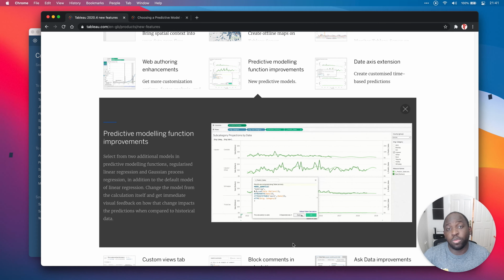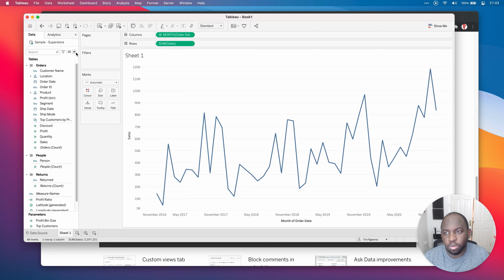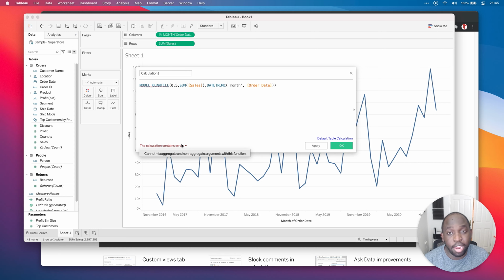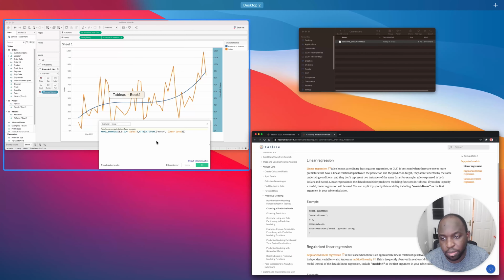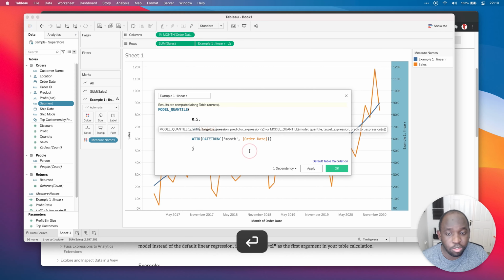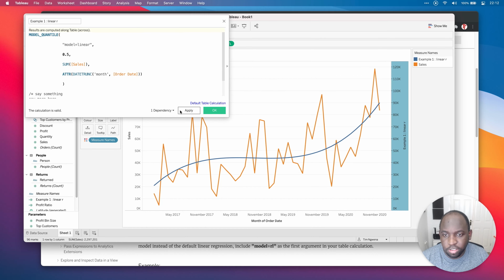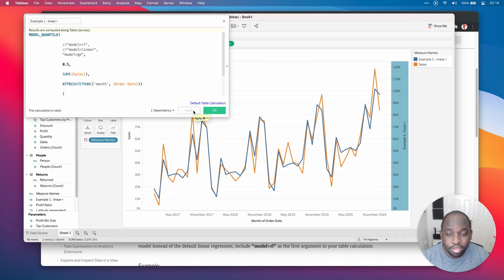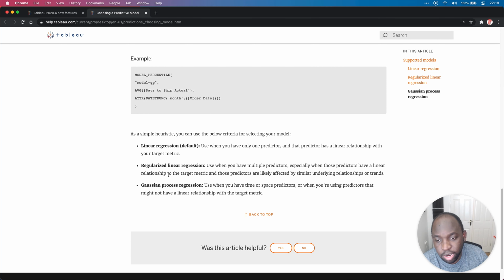Predictive model improvements - New in Tableau 2020.4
| My Courses on Linkedin Learning Alongside linear regressions, Tableau has added regularised linear regression and gaussian process regression to the model types you can run in the Model Quantil and Model Percentile functions in the calculation window.

In 2020.3, we introduced the MODEL_QUANTILE and MODEL_PERCENTILE table calculation functions. By default, these functions use linear regression to generate predictions and explore relationships within your data. Now in 2020.4, you’ll be able to leverage two more models: Gaussian process regression and regularized linear regression. With more models supported, you have greater flexibility and can choose the model that best fits your use case.